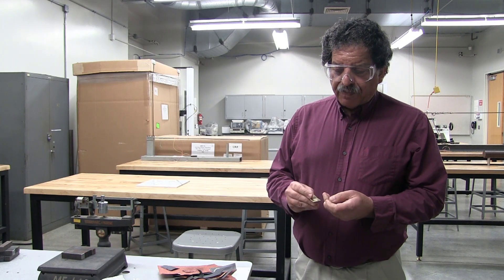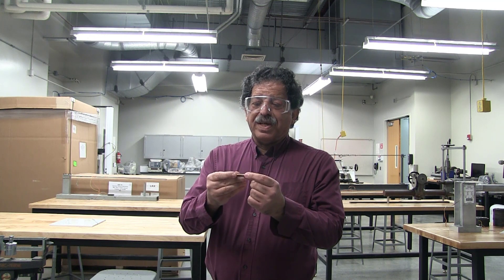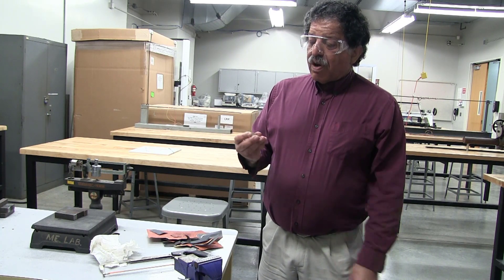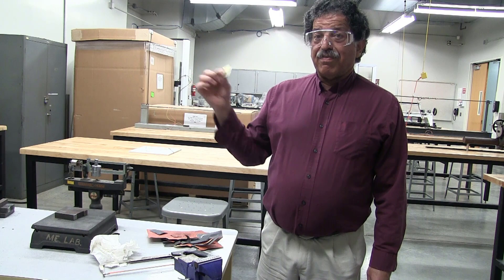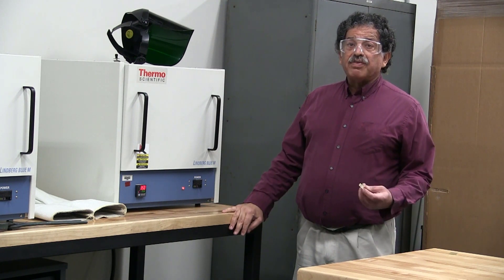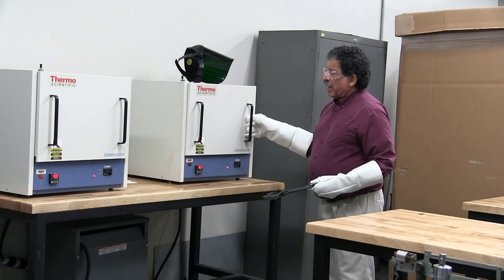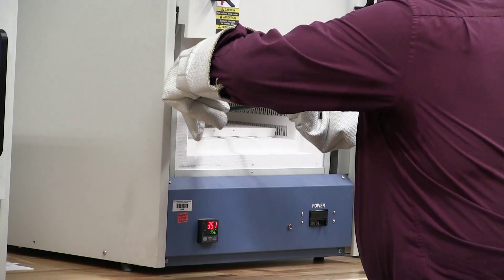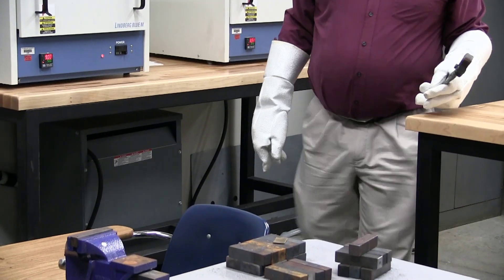ME 3501L: Annealing of Brass Experiment